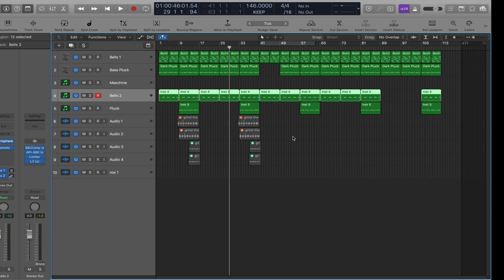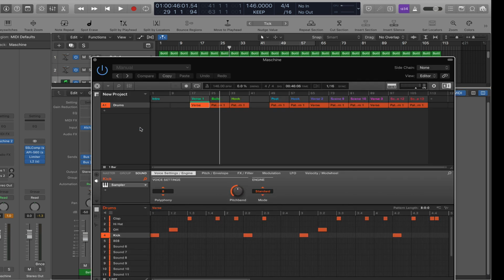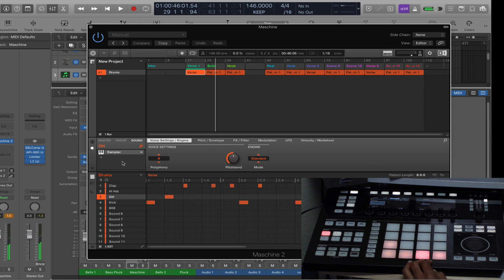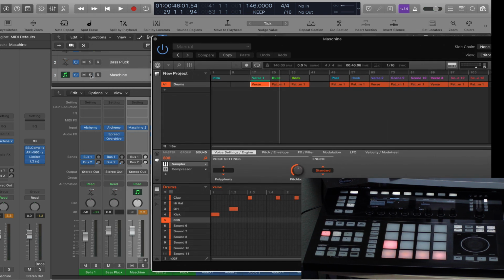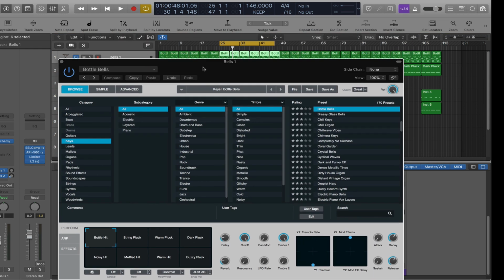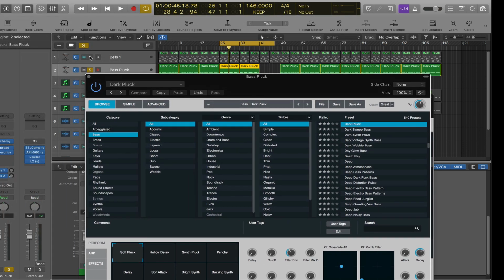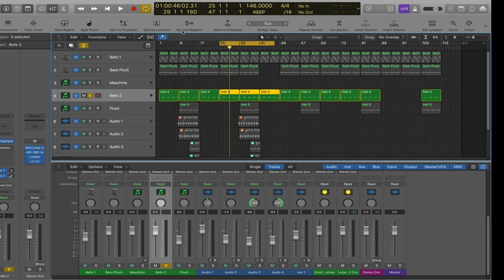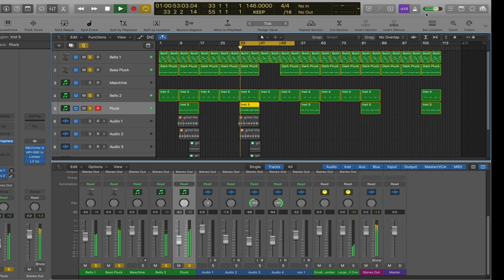Logic X and Using MASCHINE as a Plugin Beat making Breakdown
In this video I use Maschine as a plugin inside of Logic Pro X.  Maschine is versatile when it comes to its functionality. I use maschine as a plugin and showcase the beat breakdown. I use Maschine Studio to program the drums. I started the beat inside of Logic pro X because i wanted to test out the VST Alchemy which comes with Logic Pro  X. Here is a trap type of beat i created.

More Music

Prod. By FizzENT